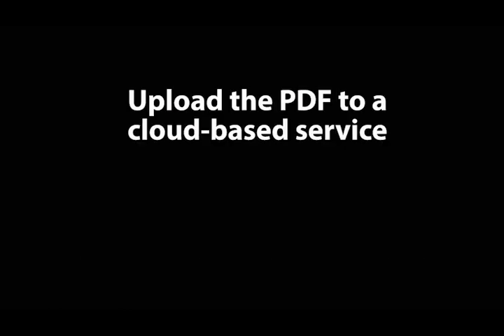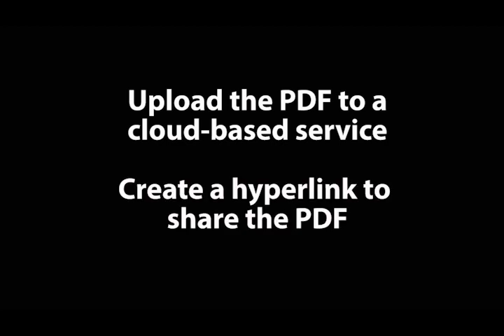Texas REALTOR® Magazine Minute - April 2016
An easy way to link to your completed Information About Brokerage Services form and comply with Texas Real Estate Commission rules